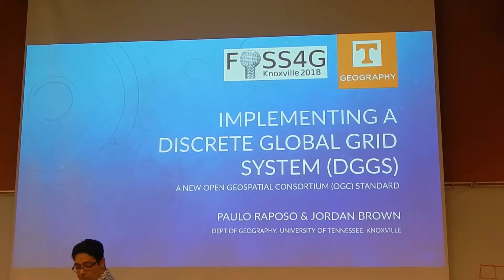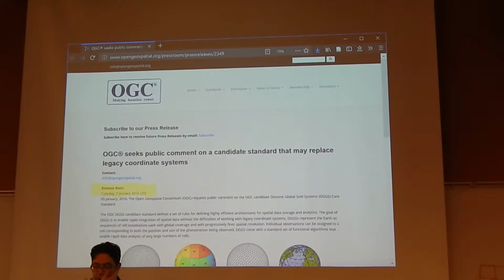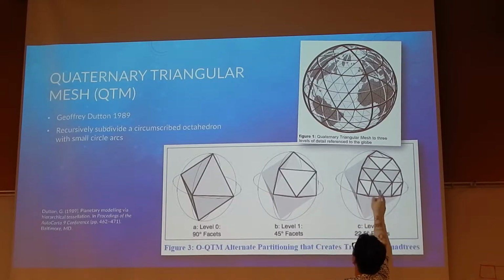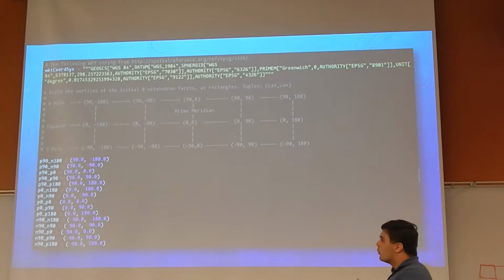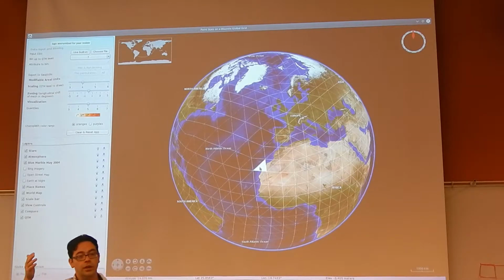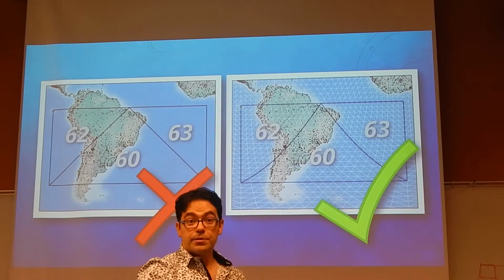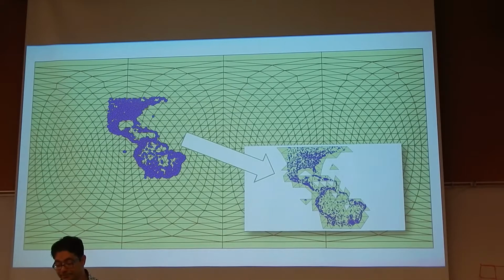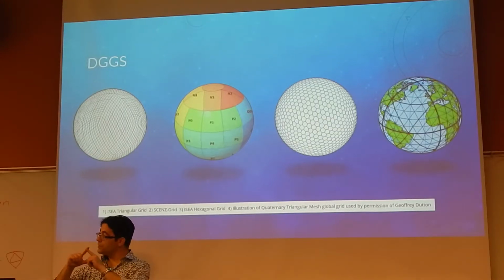FOSS4GSE 2018 Implementing a Discrete Global Grid System (DGGS)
Presentation by Paulo Raposo and Jordan Brown , Dept of Geography , UT Knoxville on implementing an OGC Standard Discrete Global Grid System